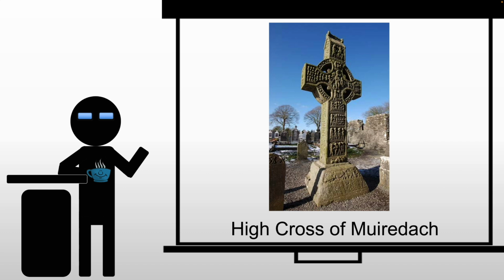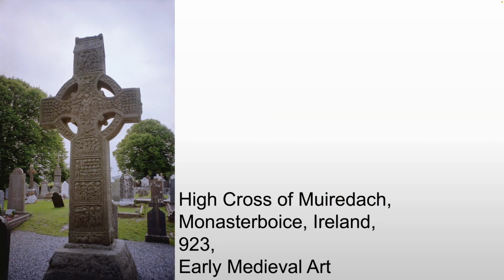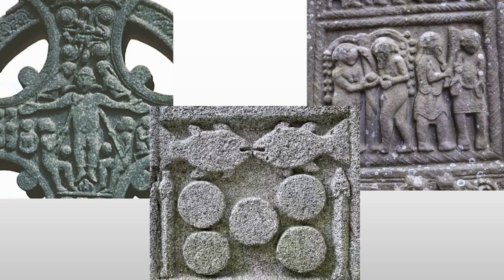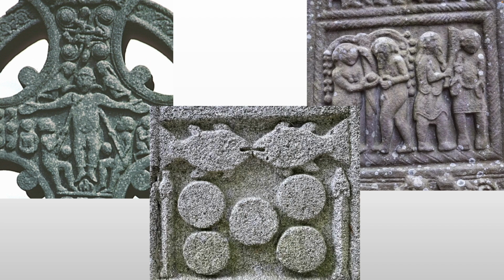High Cross of Muiredach